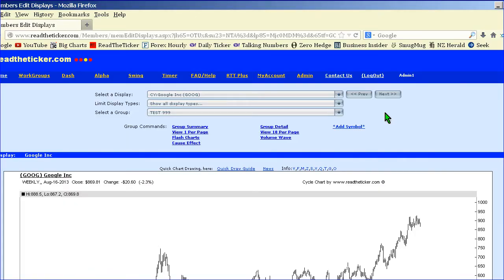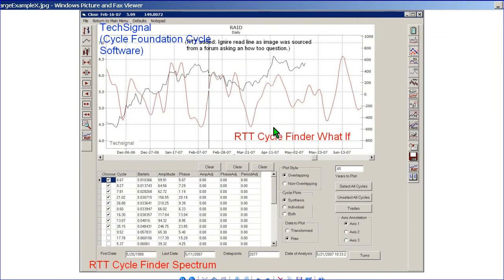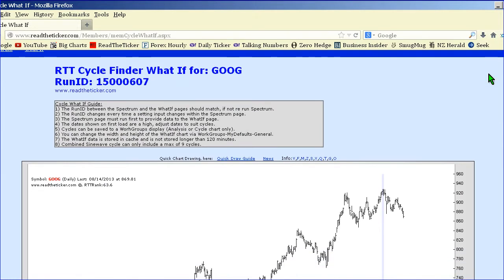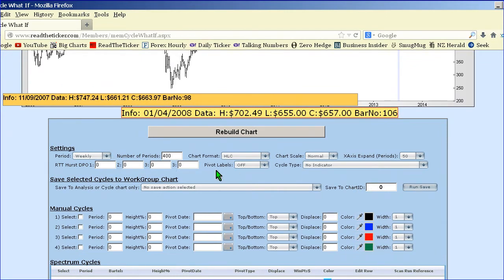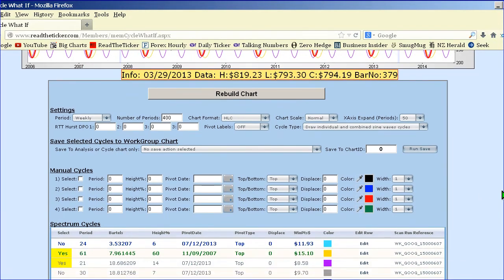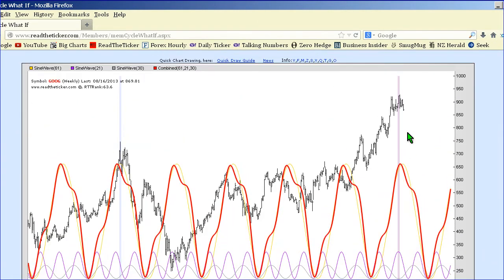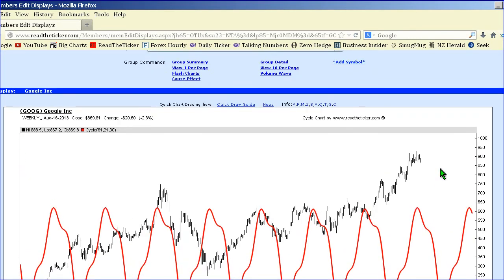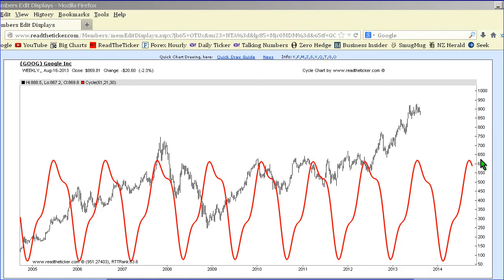Introducing RTT Cycle Finder What If